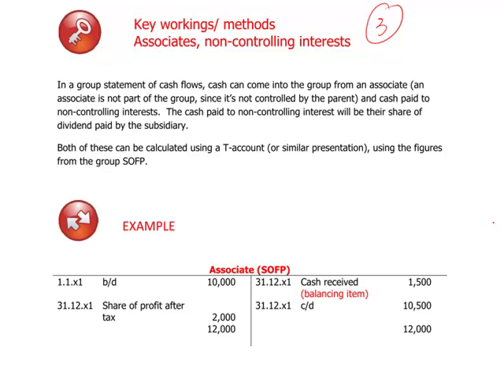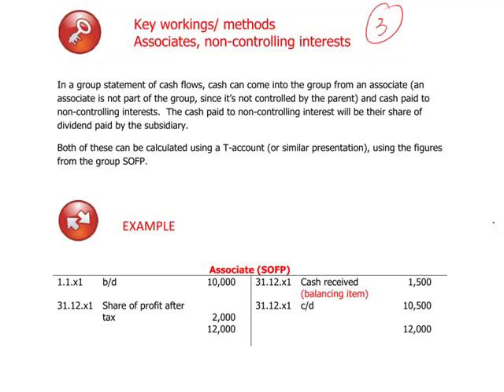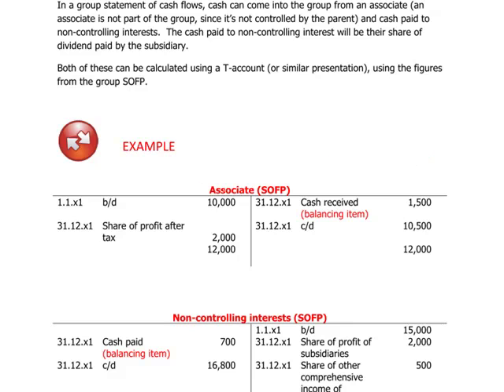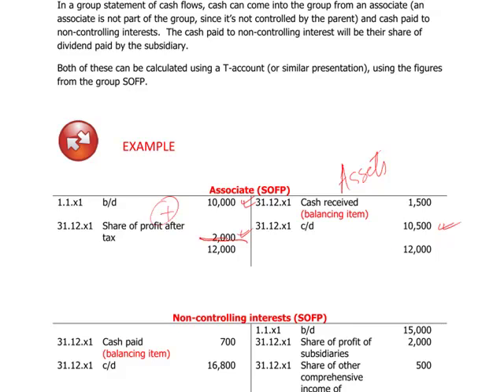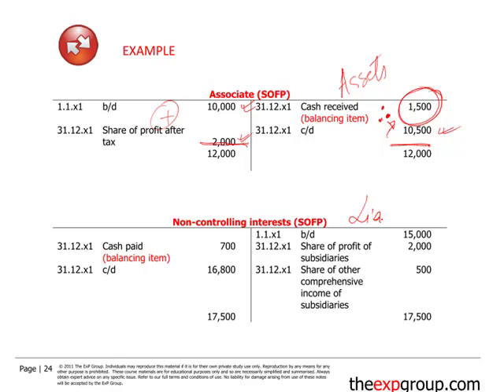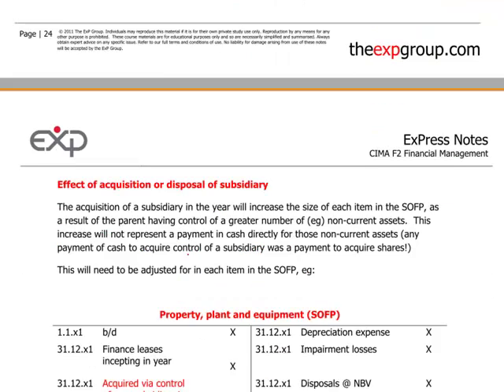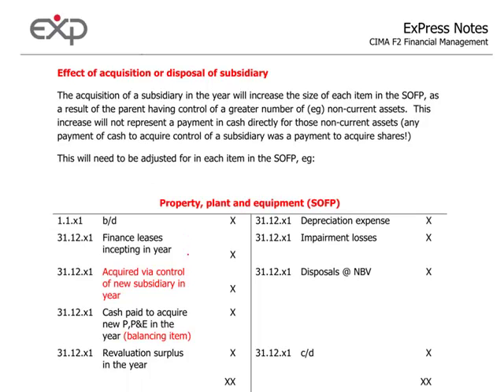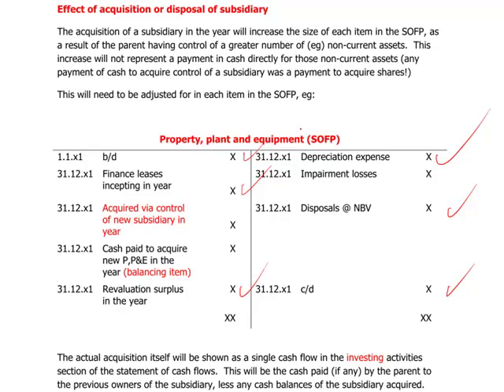CIMA F2 - 5 IAS 7 (continued)